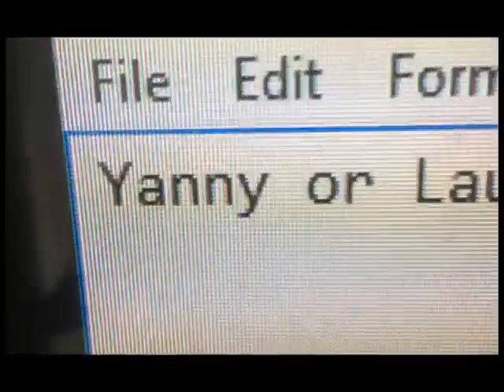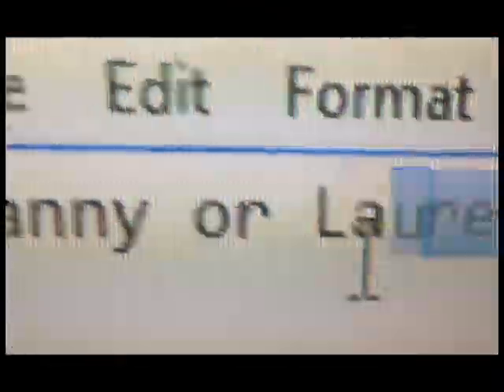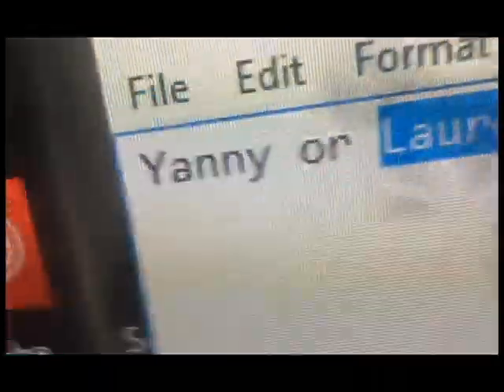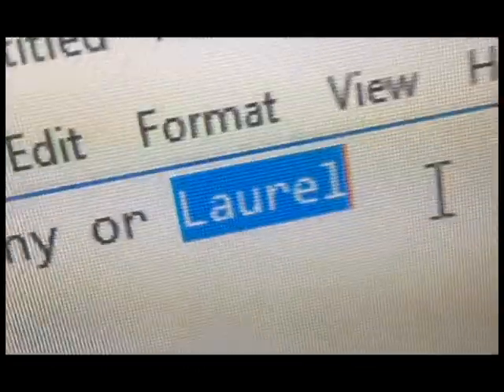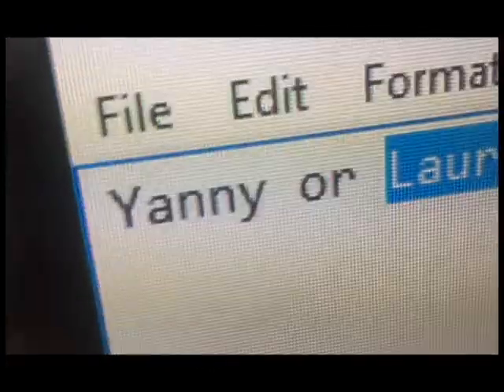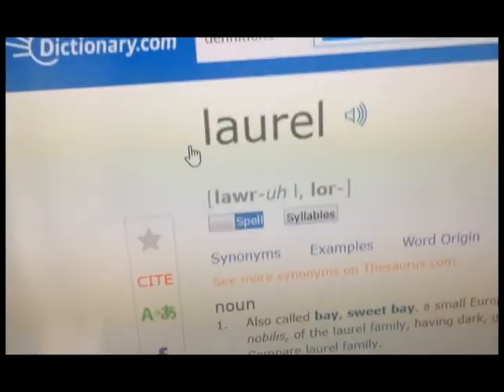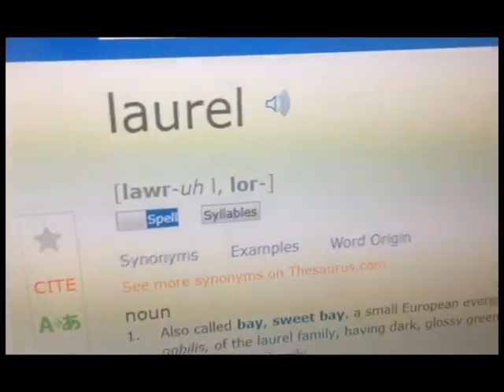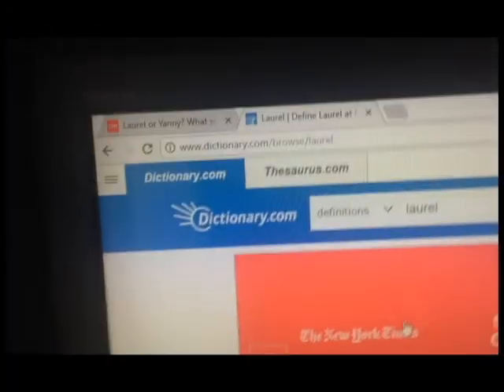The REAL Pronunciation OF Laurel (The ACTUAL WAY TO SAY IT)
Yanny or Laurel
Which one is it?

Retarded tags
yanny laurel,
yanny vs laurel,
yanni,
yanny chan,
yanny's,
yanni live,
yanny rodriguez,
yammy xox,
yanni concert,
yanni aria,
yenny rivera,
yanny arias,
yanny y lucero eterno es este amor,
yanny y sus amigos,
yanny escobar,
yanny chan gacha studio,
yani martelly,
yanny and laurel,
yanni albums,
yanni at the acropolis,
yanni aps,
yanni a walk in the rain,
yanni aria live,
yanni adagio,
yanni aleppo,
yanni allen,
yanni best,
yanni bravo,
yanni bass solo,
yanni butterfly,
yanni best song,
yanni bravo x on me,
yanni best piano,
yanni best concert,
yanni beats,
yanni band,
yanni concert 2006,
yanni chloe,
yanni china,
yanni concert 2018,
yanni cover,
yanni cello,
yanni change,
yanni desire,
yanni dare to dream,
yanni dance,
yanni drive,
yanni drummer,
yanni depp,
yanni dream,
yanni duduk,
yanni drums,
yanni desire live,
yanny exitos,
yanny estacio,
yanny express reviews,
yanny express,
yanni in egypt,
yanni acropolis,
yanni en concierto,
yanny loves everything,
yanni exitos,
yanni full,
yanni flute,
yanni fire,
yanni full concert,
yanni fortnite,
yanni fight,
yanni full albums,
yanni felitsa live,
yanni fast music,
yanni funny,
yanni g,
yanny gacha studio,
yanni guitar,
yanni greece,
yanni greatest,
yanni greek,
yanni guitar cover,
yanni gourde goal,
yanni greatest hits,
yanni girl,
yanny g,
jenny hsieh,
yanni harp,
yanni hd,
yanni hits,
yanny heidi,
yenny ho,
yanni happy valentine,
yanni heart,
yanni hq,
yanni harmonia,
yanni in my time,
yanni interview,
yanni in concert,
yanni instrumental,
yanni india,
yanni in your eyes,
yanni in greece,
yanni in china,
yanni in the mirror live,
yanni intro,
yanni jackson,
yanni jose jose,
yanni jazz,
yanni japan,
yanni japanese,
yanni jein,
yanni josé feliciano,
yanni jeddah,
yanni jose feliciano the rain must fall,
yanni jazzmaster,
dj yanny,
dj yanny rhythm is a bass,
dj yanny won't forget these days,
dj yanny take me to the top,
dj yanny & the paragod - initialize,
dj yanny pres. terraformer - won't forget these days,
dj yanny initialize,
dj yanny redemption,
dj yanny - rhythm is a dancer,
dj yanny tadar,
yanny kong,
yanni keyboard,
yanni keys,
yanni karen briggs,
yanni ksa,
yanni keys to imagination album,
yanni keys to imagination acropolis,
yanni kids,
yanni keys to the imagination,
yanni kim,
yanni live at the acropolis aria,
yanni live 2017,
yanni live 2018,
yanni live 2006,
yanni live in concert,
yanni live at acropolis,
yanni linda evans,
yanni live at the acropolis full concert,
yanni mix,
yanni music video,
yanni music,
yanni marching season piano,
yanni marching season live,
yanni mexico,
yanni meme,
yanni mp3,
yanni music 2018,
yanni mandalay bay,
yanni new,
yanni nine,
yanni nostalgia live,
yanni nightbird,
yanni new york,
yanni nostalgia cover,
yanni nostalgia,
yanni new song,
yanni nature,
yanni new music,
yanny or laurel,
yanni opera,
yanni out of silence,
yanni one man's dream live,
yanni orchestra,
yanni old,
yanni on tour,
yanni opening,
yanni oprah,
yanni orchid,
yanni piano,
yanni prelude,
yanni piano tutorial,
yanni playtime,
yanni piano cover,
yanni patris,
yanni pyramids,
yanni piano songs,
yanni performance,
yanni renegade,
yanni rain,
yenny rosero,
jenny rivera letra,
yenny rivera exitos,
yenny rivera querida socia,
yenny rivera ya lo se,
jenny rivera en vivo,
yanni storm,
yanny sio,
yanny sims,
yanni songs,
yanni solo,
yanni singing,
yanni show,
yanni secret vows,
yanni sand dance,
yanni soundtrack,
yanni tribute,
yanni the storm,
yanni the keeper,
yanni the best,
yanni trumpet,
yanni the world,
yanny take me love,
yanni tribute live,
yanni tour,
yanni tribute album,
yanni until,
yanni ultimo concierto,
yanni voices,
yanni violin,
yanni vertigo,
yanni voces,
yanni violin solo,
yanni vivaldi,
yanni videos,
yanni vevo,
yanni violinist,
yanni world,
yanni within,
yanni within attraction live,
yanni within attraction acropolis,
yanni waltz,
yanni wife,
yanni winter,
yanni world music,
yanni whisper in the dark,
yanni with karen briggs,
yammy xox eden,
yammy xox minecraft vs,
yammy xox build vs,
yammy xox funcraft,
yammy xox minecraft,
yammy xox yarn,
yammy xox son,
yammy xox cute craft,
yammy xox minecraft eden,
yanny yanny yes papa,
yanny y olga tañon,
yanni y cristian castro,
yanny youtube,
yung yanny,
yanni the yak,
yung yanny 2016,
yung yanny missing you,
olga tañon y yanny,
yanni y jose jose,
lucero y yanni,
cristian castro y yanny,
yanny y maren,
yanny y kinno,
el camion yanny y kino,
yanny y ender thomas,
yanny y kinno 2015,
yanny zhao wei,
yanni 1001,
yanni 1990,
yanni 1994,
yanni 1995,
yanni 1997,
yanni 1986,
yanni 1996,
yanni 1991,
yanni 1 hour,
yanni 1992,
yanni 2018,
yanni 2006,
yanni 2017,
yanni 2016,
yanni 2009,
yanni 2004,
yanni 25,
yanni 2k,
yanni 2006 concert,
yanni 2014,
yanny 3laalammak\
yanny v laurel